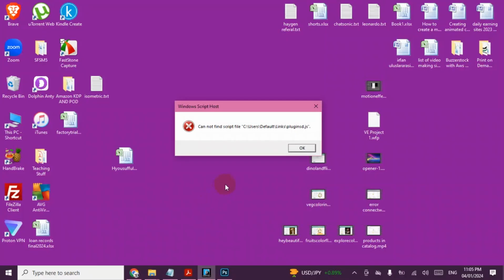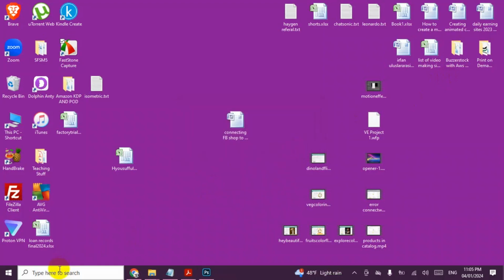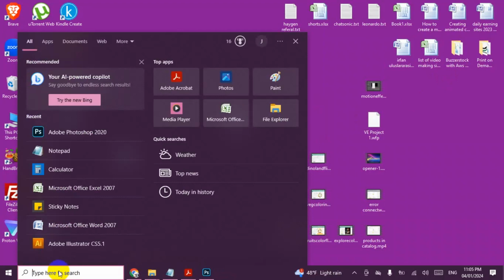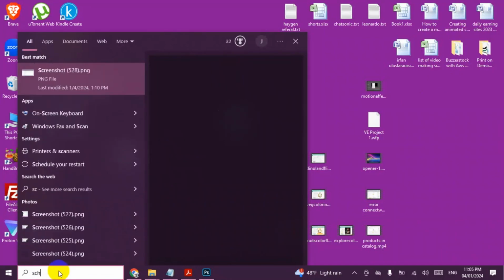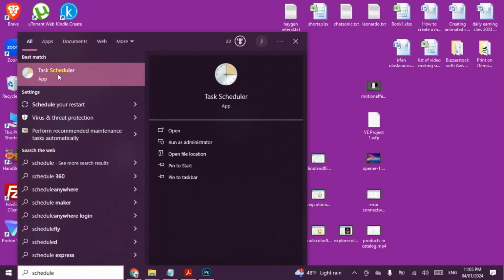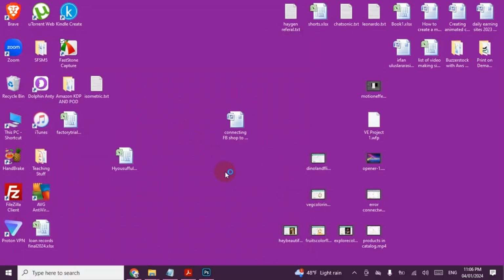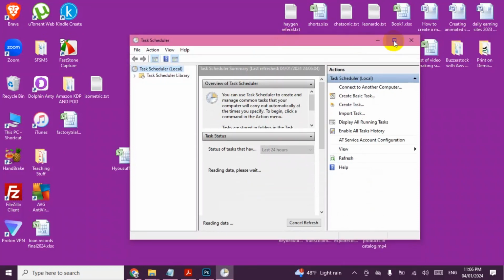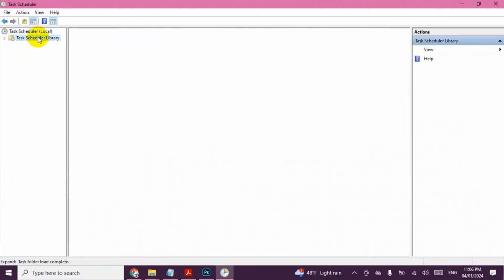Cannot Find Script Error in windows 10 or 11 -100% fix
Can not Find Script File C:\Windows\system32\Maintenance.vbs in Windows 11 , 10